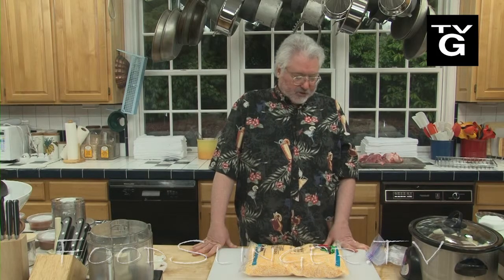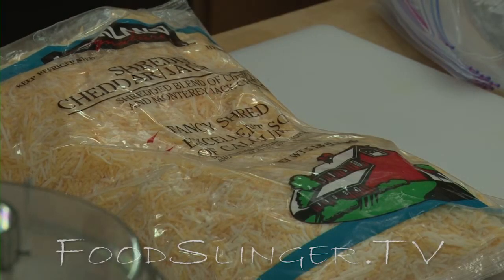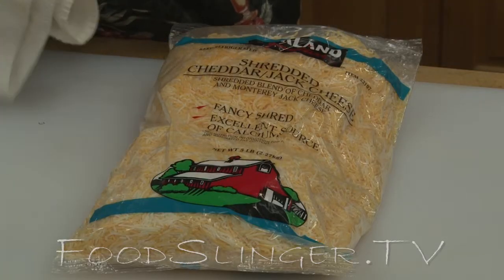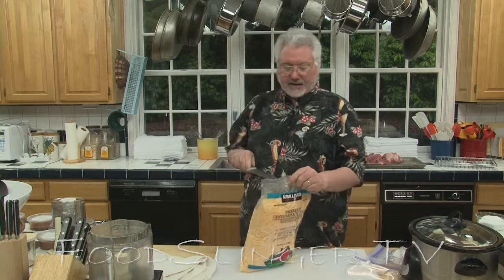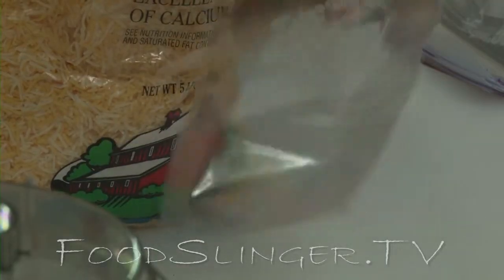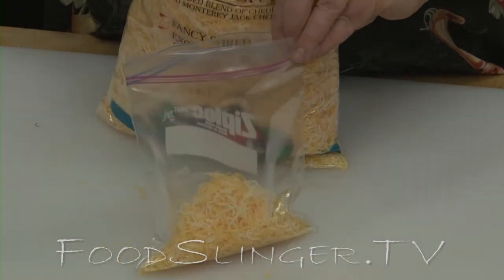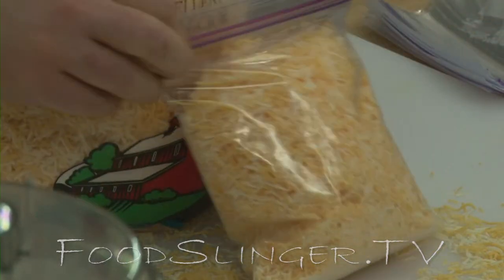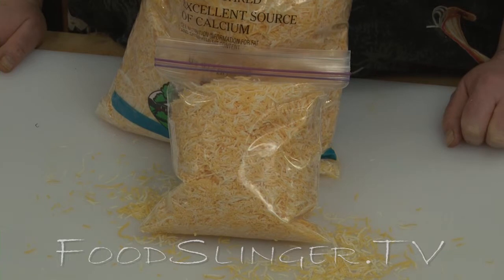What to do With a Giant Bag of Costco Cheese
We love Cheese.  Everybody loves Cheese.  So we buy these giant bags of Cheese at Costco.  But no normal human being can go through one before the cheese starts to turn all green and fuzzy.  How to keep it fresh?  Here's what to do.
Gluten Free, Diabetic Friendly, Low Carb.

We are not connected with, employed by, or compensated by Costco in any way.  The only benefit we get from Costco is that we get to buy the best stuff at great prices and can continue to do so if they do well and stay open in our neighborhood.  We do wish it were easier to park.